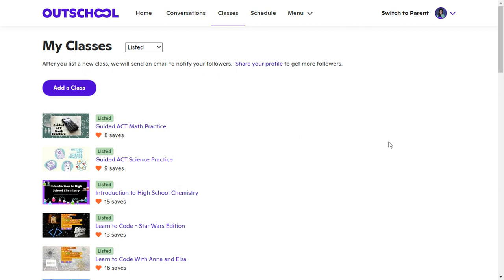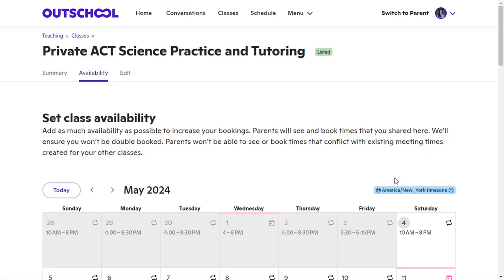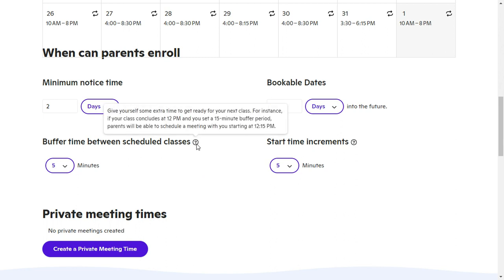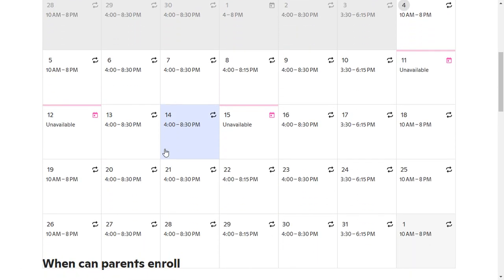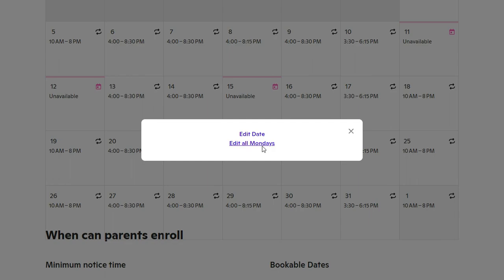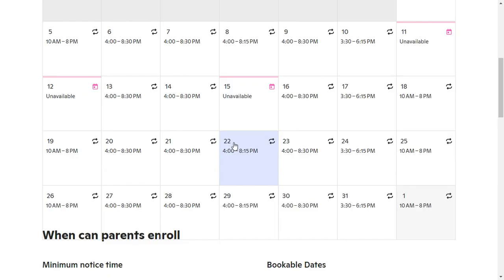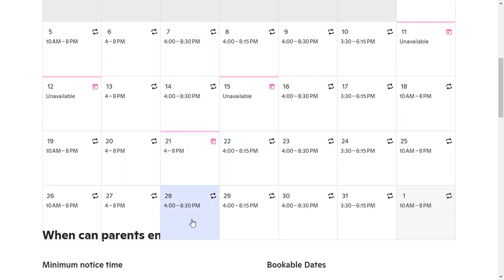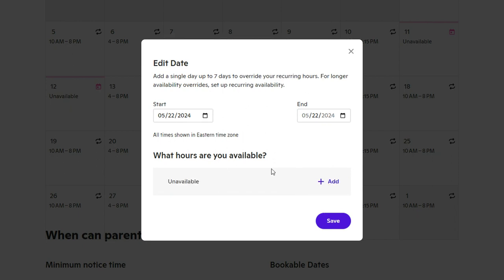How to Adjust your Availability of 1:1 Classes in Outschool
If you are looking to get started teaching on Outschool, here is a link to get you started

In addition, for those Secondary Science Teachers, take a look or like my science page on Facebook